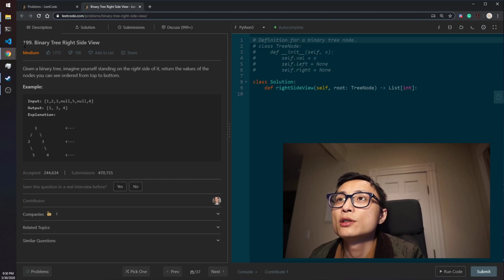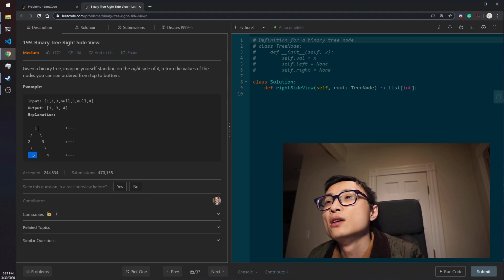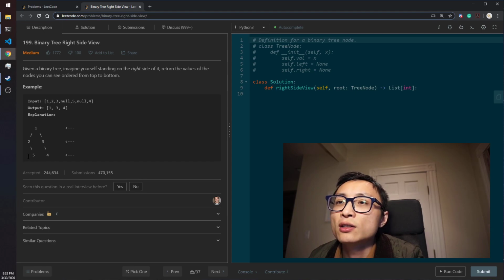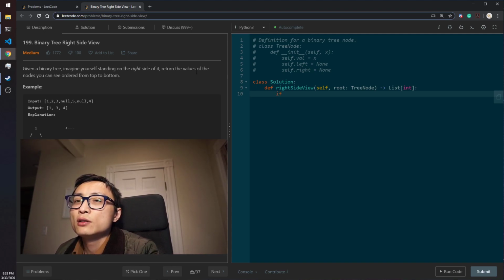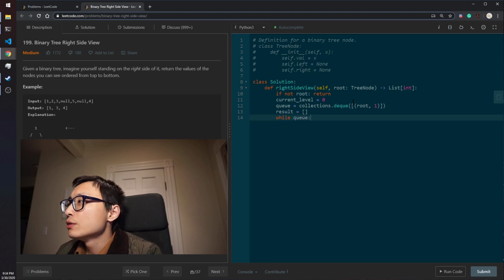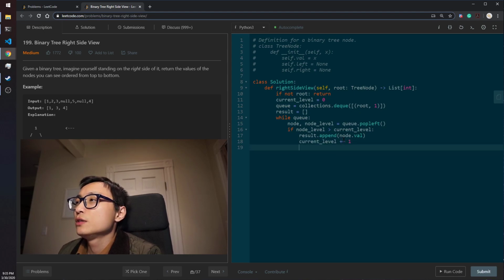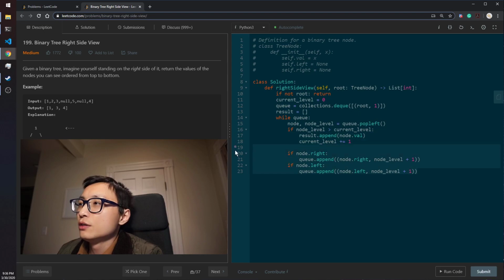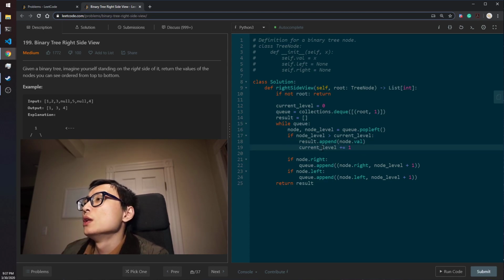Leetcode 199 Binary Tree Right Side View